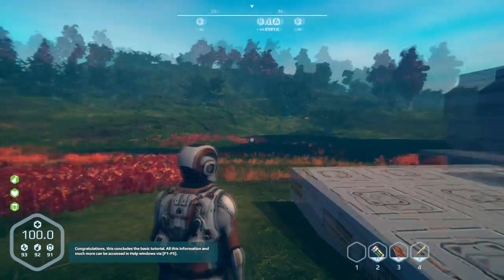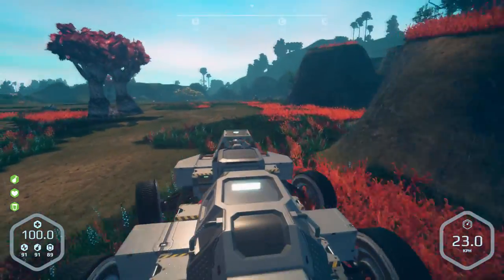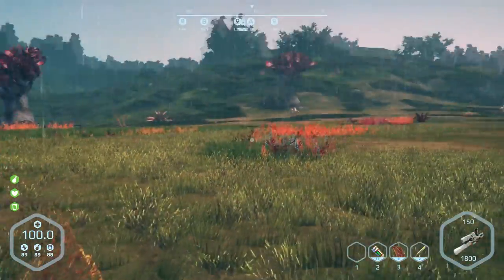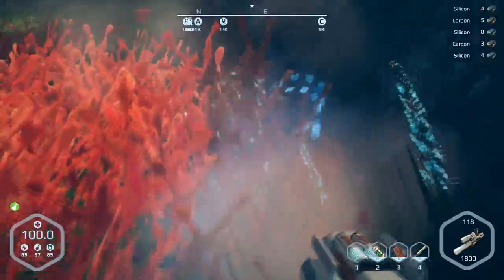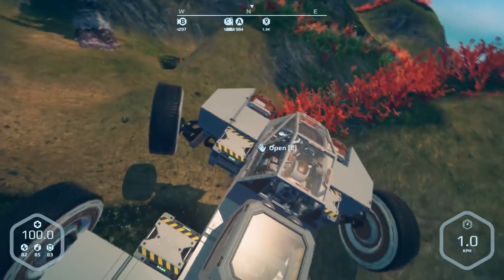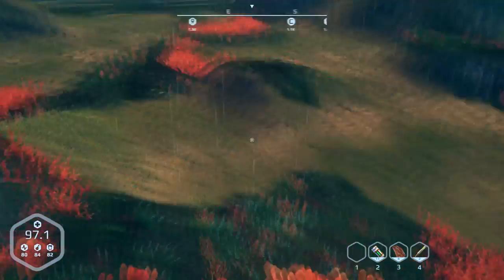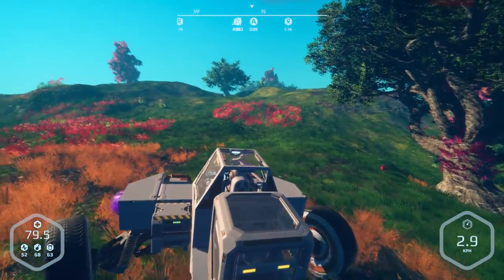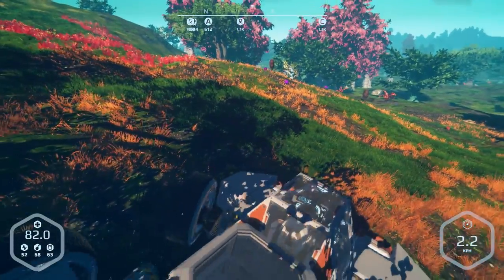A journey between bases in Planet Nomads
This is just me travelling from one base to another, checking things out, doing some mining and population control :)

The issue I was having in game with climbing hills, has been helped quite a lot in a recent update, that has added traction to the wheels. Also, creatures now receive more damage when hit by vehicles.

Vehicles still need better brakes :)